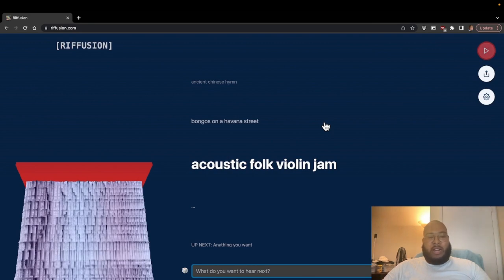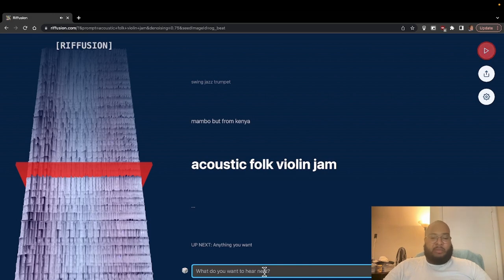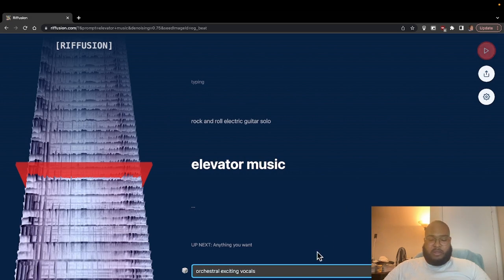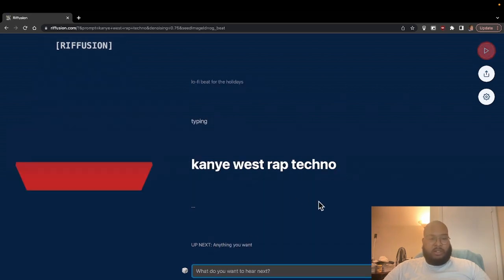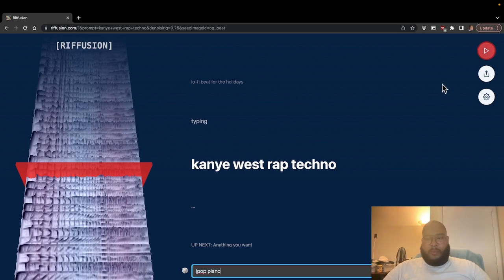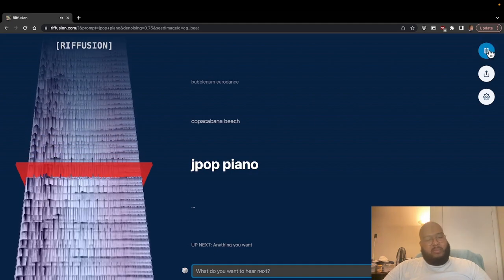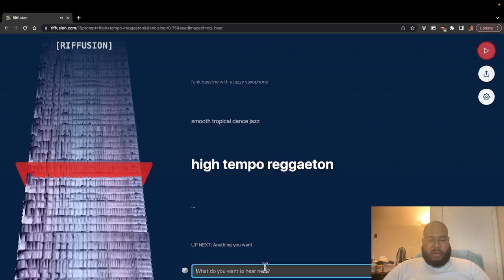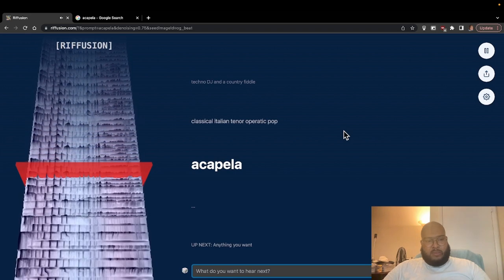Riffusion: Text-Image-Audio! stablediffusion to generate music from scratch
to try it yourself!

Amazon shopping links: I get commissions for purchases made through links in this post below.

My PC Specs:
CPU(AMD 5800X)
GPU(AMD 6800 REF)+++
RAM(CORSAIR 64GB) ++
CASE(CORSAIR 4000D)+
PSU(CORSAIR 650W) ++
SSD(SAMSUNG NVME)+
SSD(SAMSING SATA) ++

My Webcam:
Fujifilm X-T200